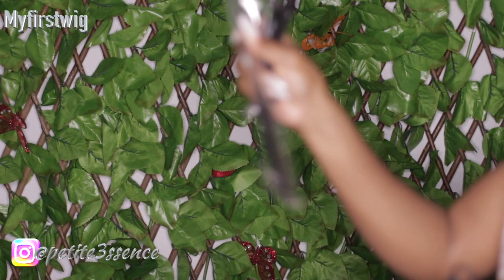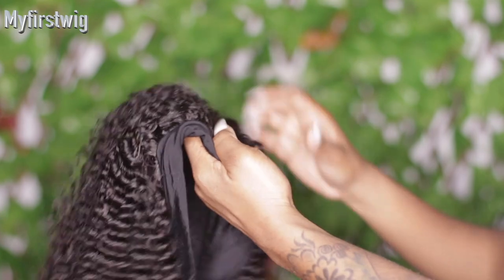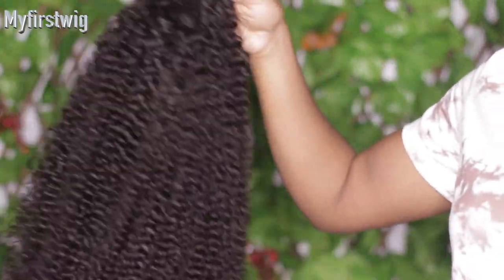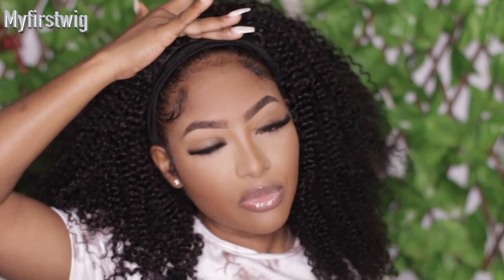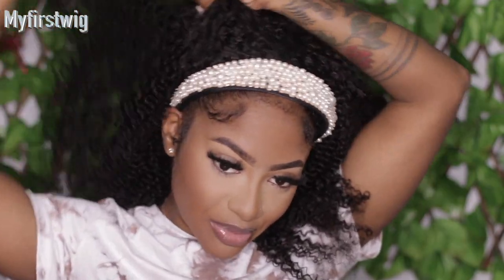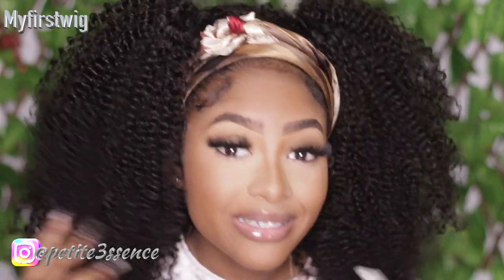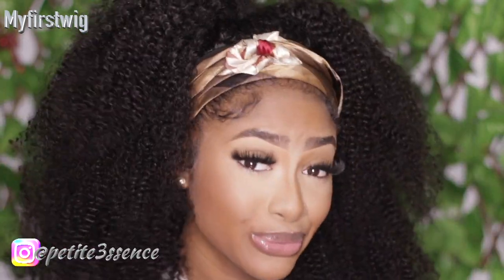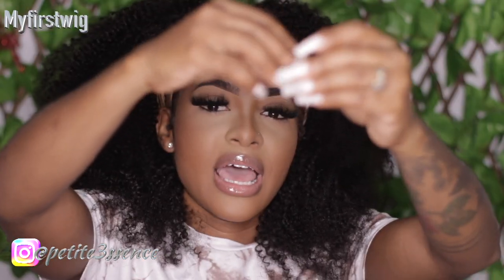Easy Throw ON n Go Wig! ft. My First Wig | PETITE-SUE DIVINITII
√ Busy day, unplanned meeting, any other occasions you might need this!

--- HEADBAND WIG - CHEV - HUMAN HAIR CURLY (3B-3C) HEADBAND WIG - HBW045

[Video Title]
[Video URL]